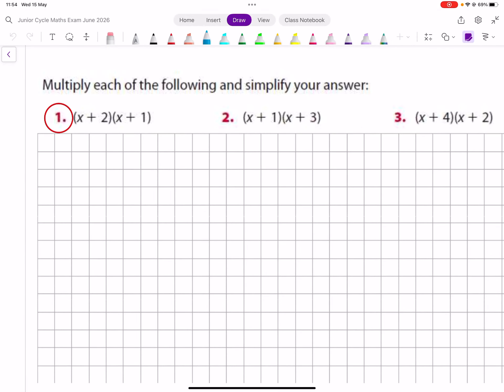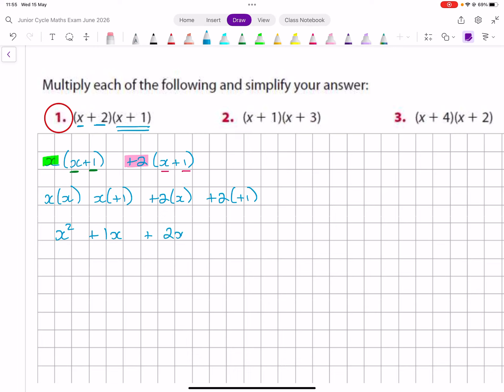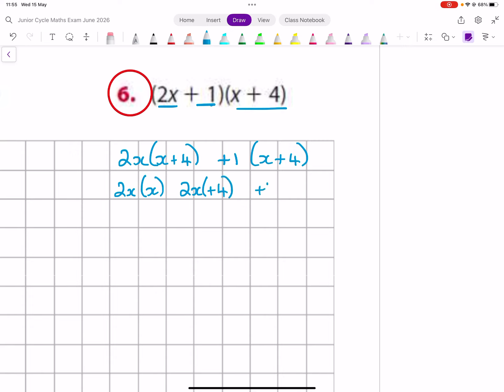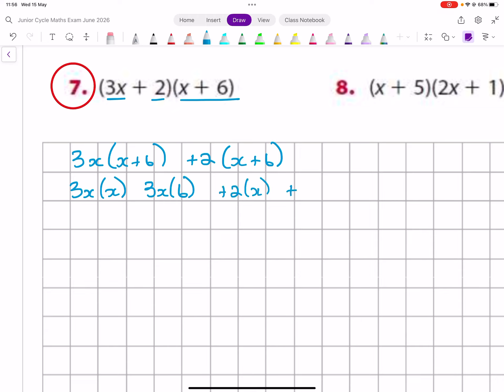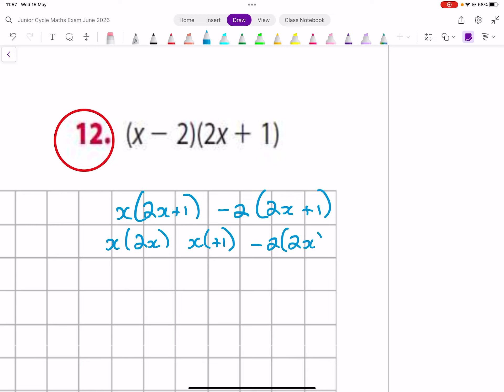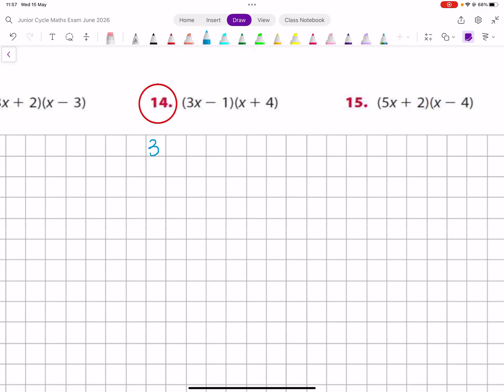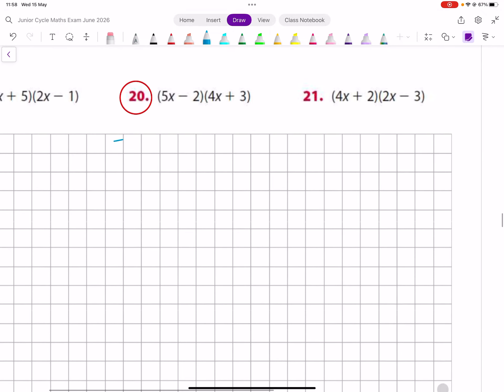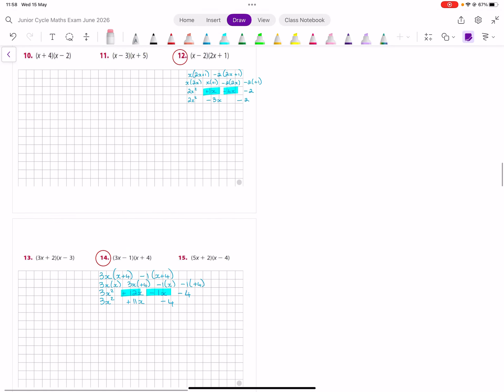Expanding brackets revision questions Summer Exam